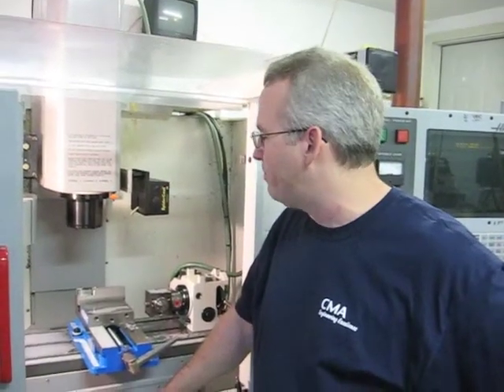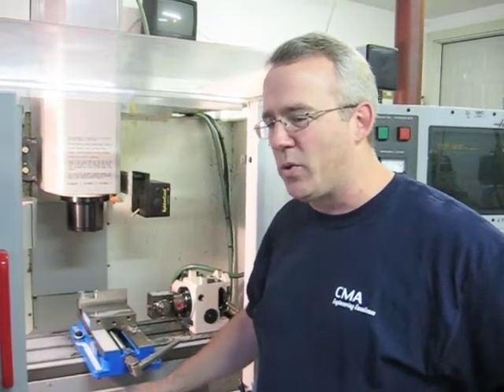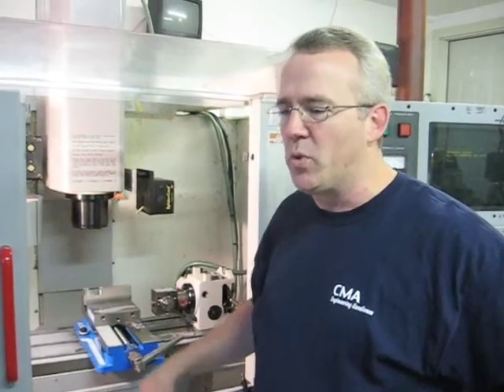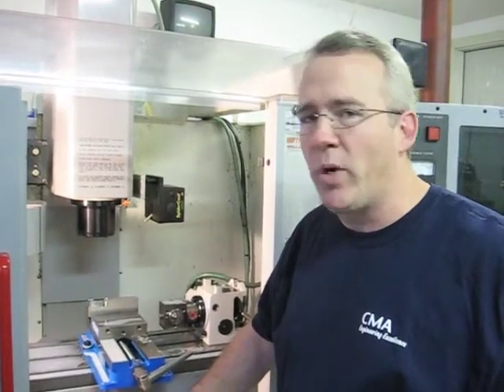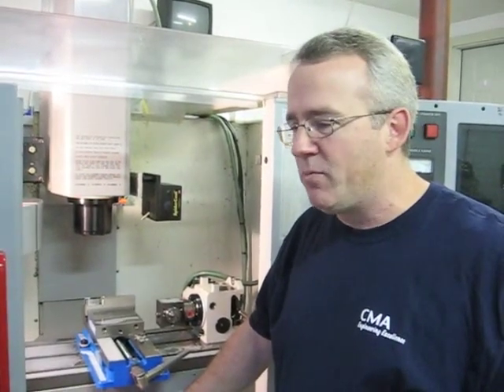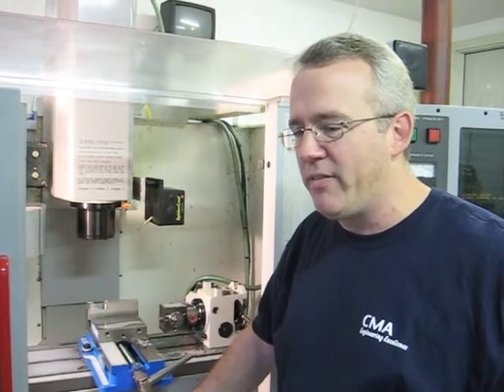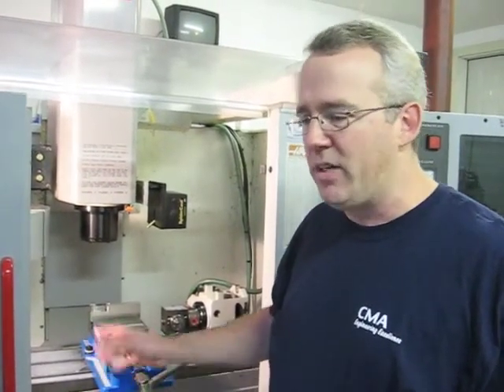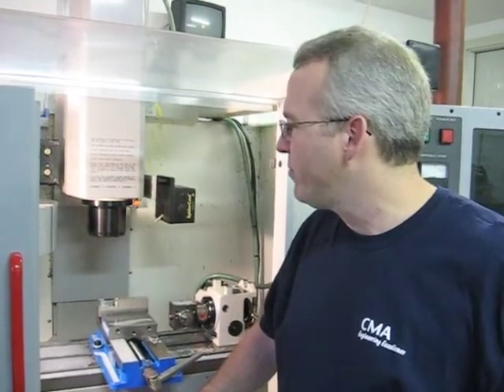Ray Engineering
1 Haas Mini Mill with SpiderCool